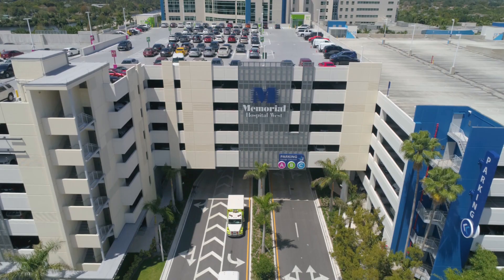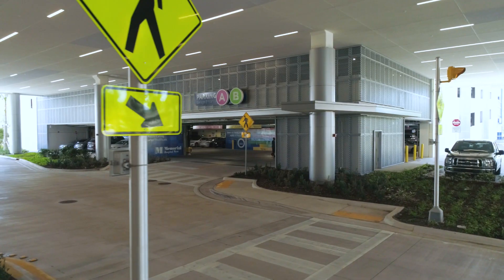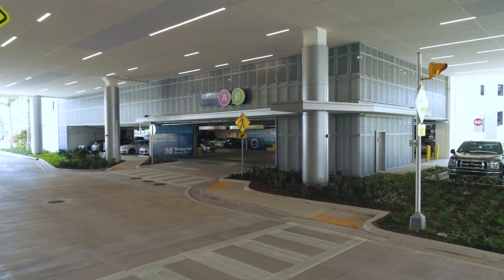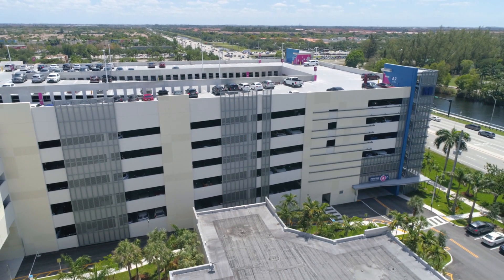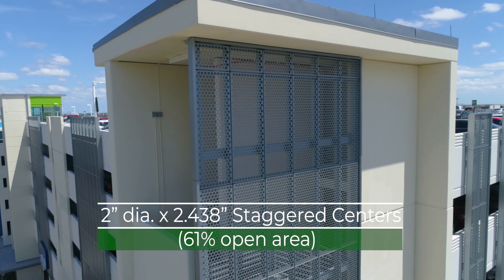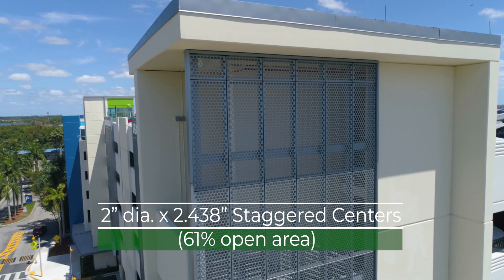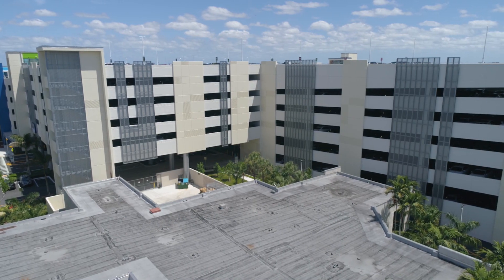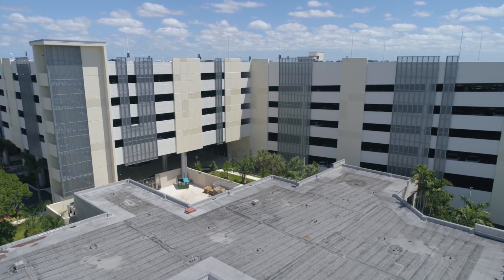▶ Perforated Metal Cladding - H-CLAD - Architectural Sheet Metal Work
Constructed on the Memorial Hospital West Campus in Pembroke Pines, Florida, the seven story parking structure provides over 1500 additional parking spaces to the busy campus. HKS Architects favored Hendrick’s H-CLAD heavy duty cladding system and perforated panels to meet the project’s specifications.

Manufactured from .190" thick aluminum, the perforated panels feature 2" diameter holes on 2-7/16" staggered spacing for a 61% open area. This panel system utilized concealed fasteners to attach to the aluminum sub-framing and was designed to withstand hurricane force winds up to 165mph. H-CLAD’s dead load and slip connections allow for independent floor movement of the parking garage. Finished with a PVDF coating, the perforated metal cladding system is guaranteed to be looking fresh for years to come even in this extreme coastal environment.

Hendrick offers easy-to-specify standard products for interior and exterior applications, as well as custom engineered metal solutions limited only by your imagination.